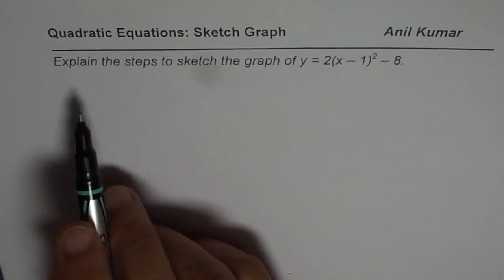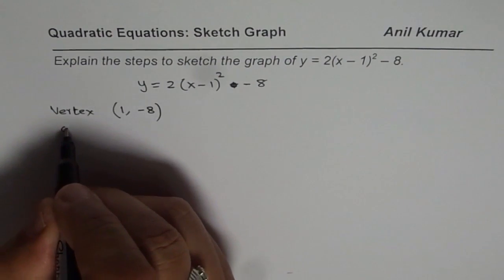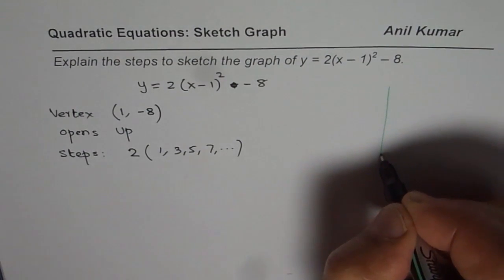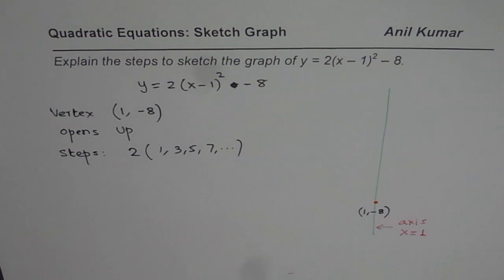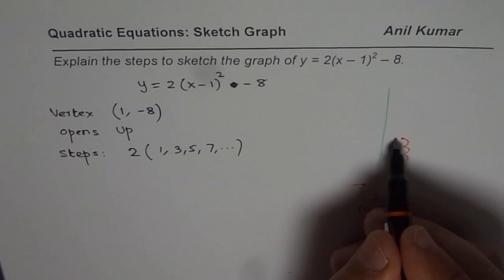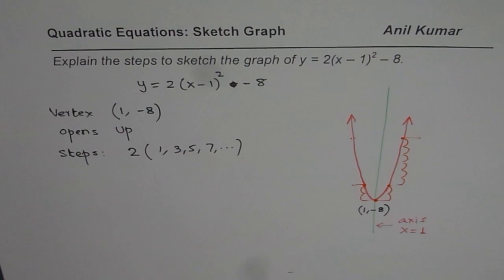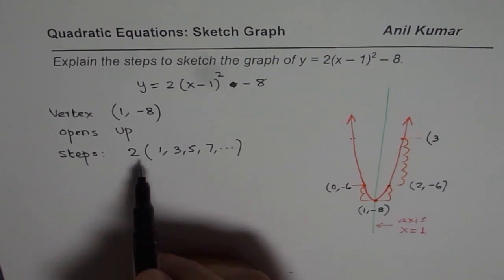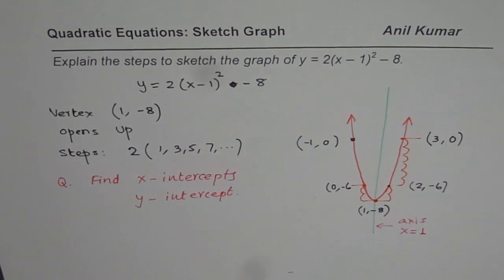Steps to Sketch parabola from vertex form of quadratic equation